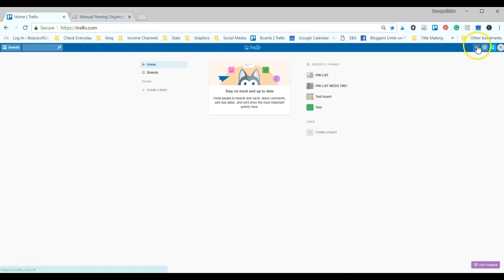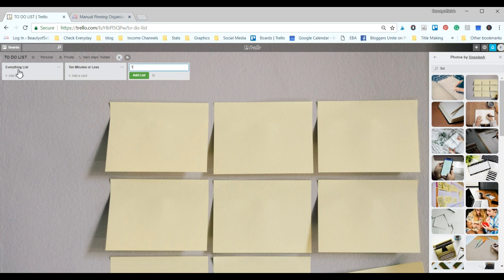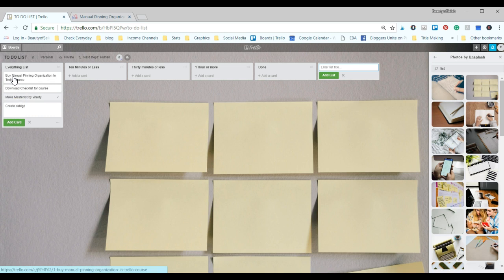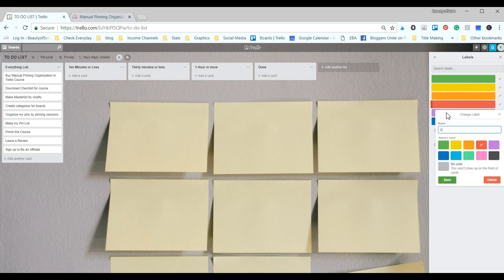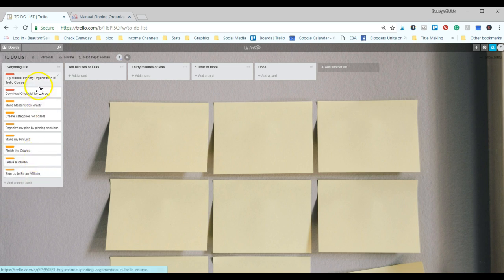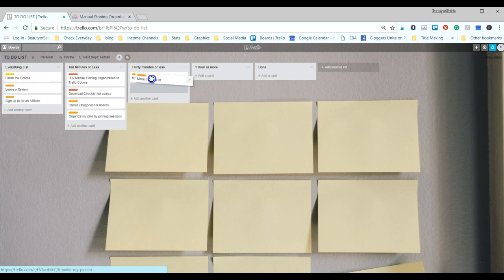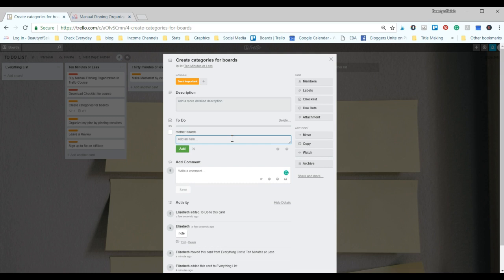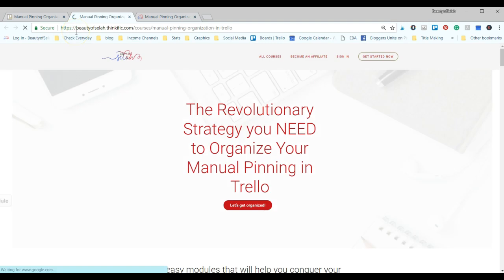Manual Pinning Organization in Trello Course Video introduction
A short tutorial introduction to my Manual Pinning Organization in Trello Course!